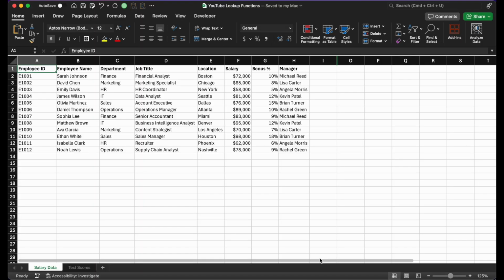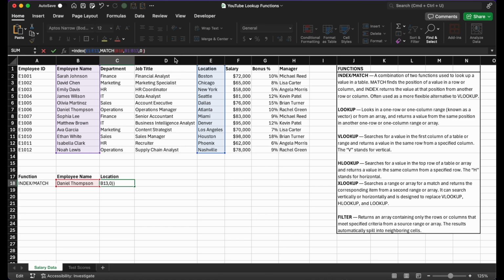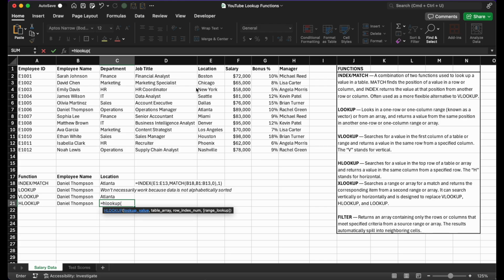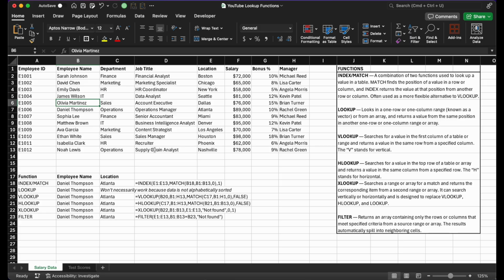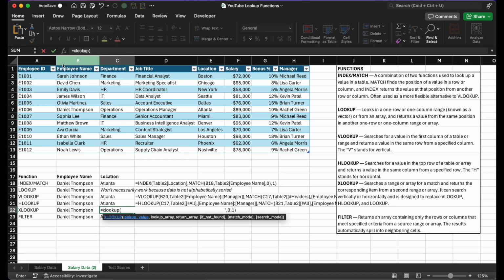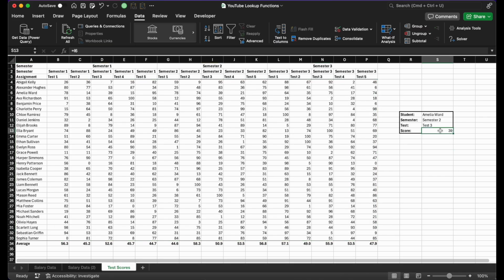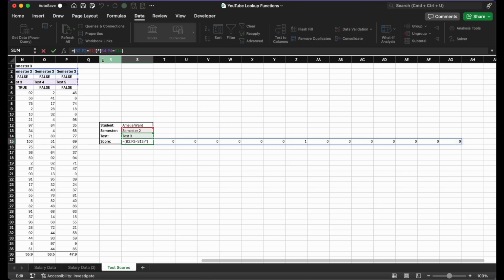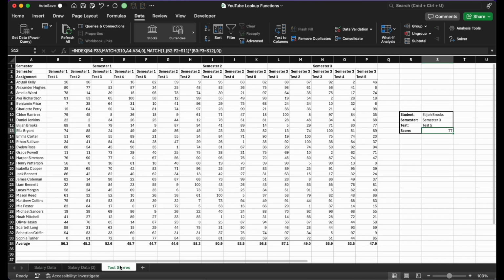Excel Lookup Functions Explained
Master Excel’s most important lookup and data retrieval functions in this complete walkthrough! In this video, we cover everything from classic functions like VLOOKUP and INDEX/MATCH to modern dynamic array tools like XLOOKUP and FILTER. Whether you're a beginner learning Excel or an experienced user looking to improve your spreadsheet skills, this tutorial will help you understand how to use each lookup function effectively.